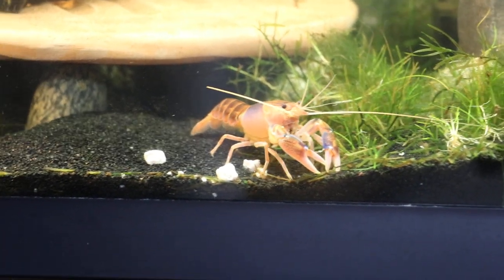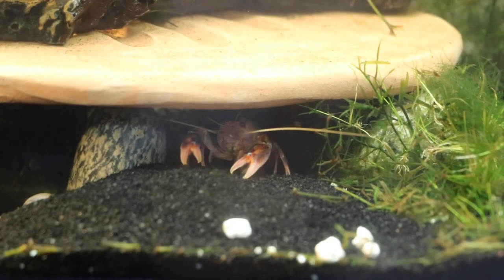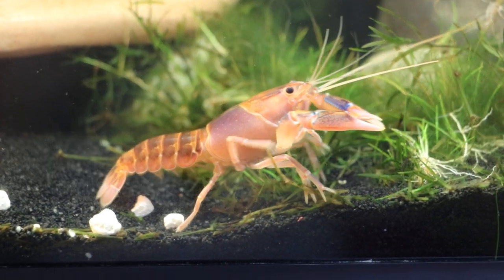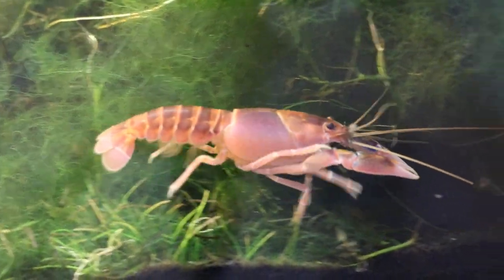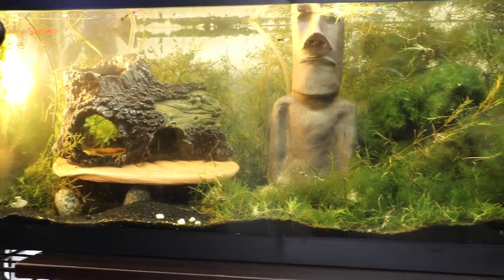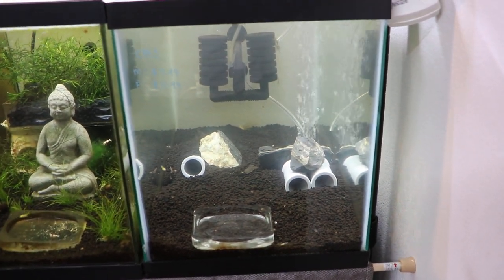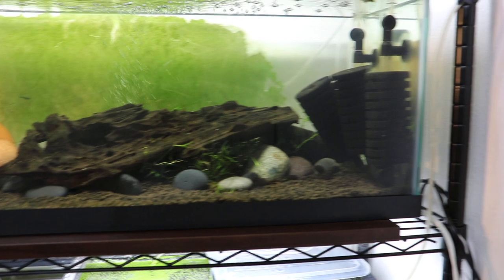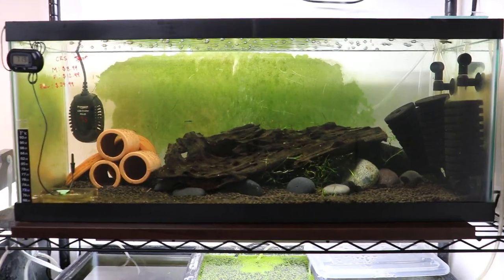CRAYFISH TANK SETUP (Tour)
Find out a good layout of tank set up of variety of different crayfishes in various different setups